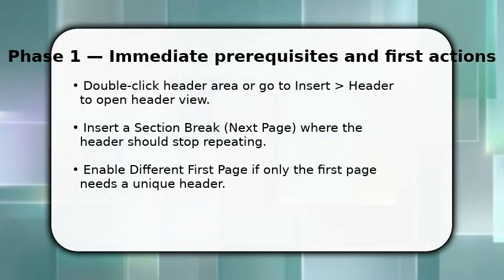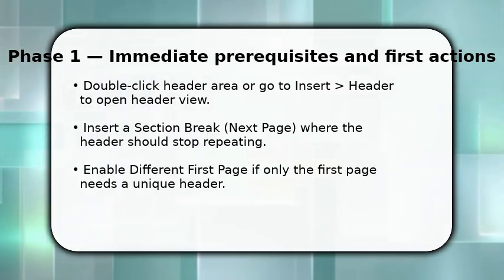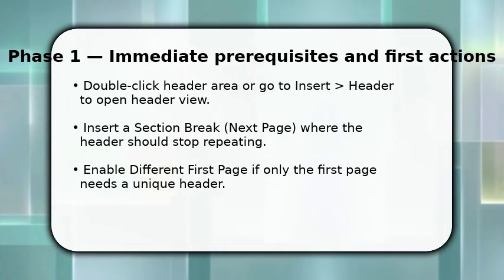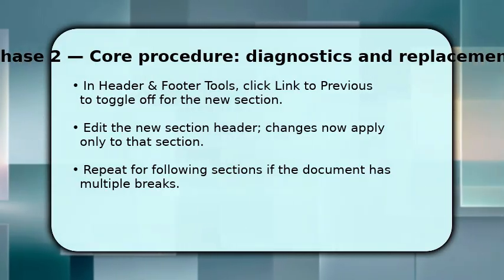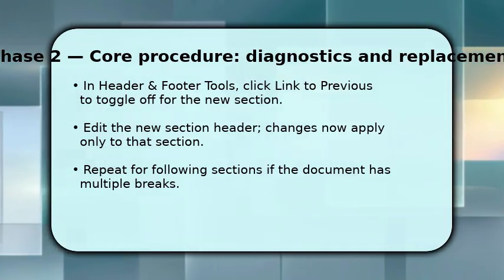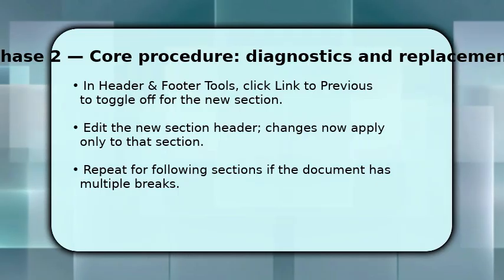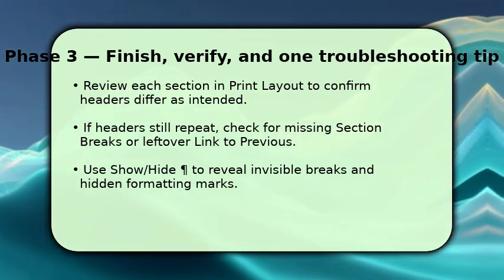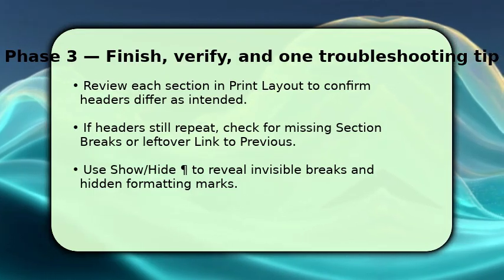How to Stop Header Repeating in Word (updated)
How to Stop Header Repeating in Word (updated) | 🔒 Surfshark VPN Deal — Stay private and secure. $1.99/mo + 3 Months Free ▸

Discover effective methods to eliminate header repetition in Microsoft Word. This updated guide provides step-bythy solutions, including keyboard shortcuts and advanced editing techniques for a seamless document experience.

stop header repeating,